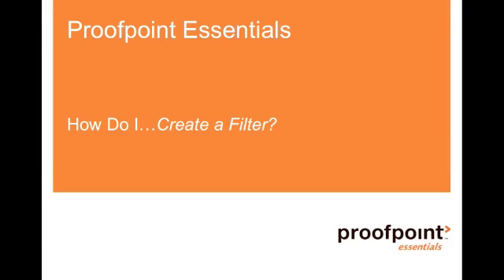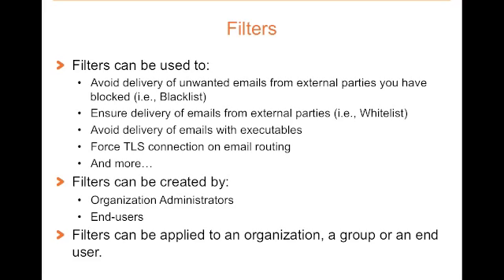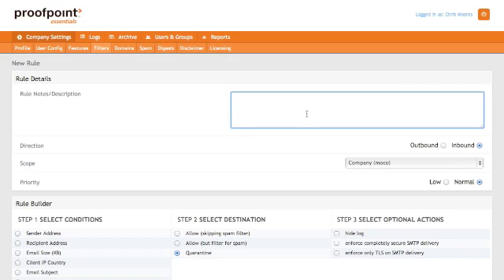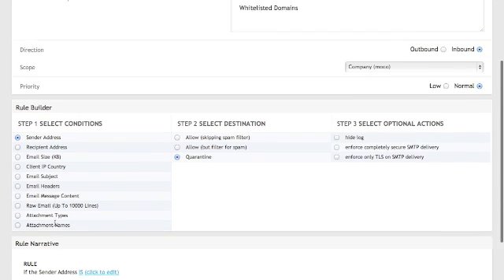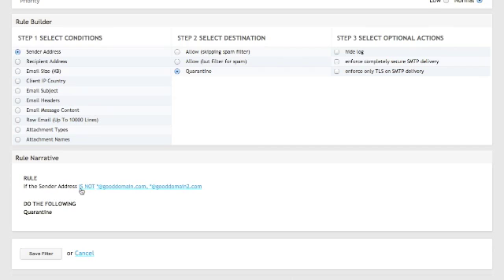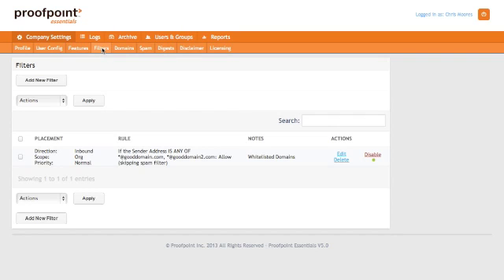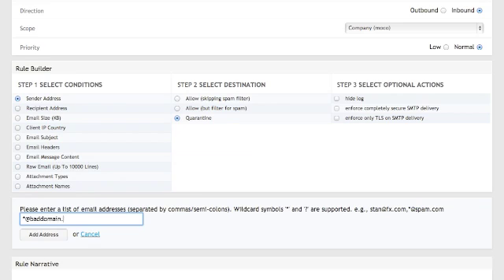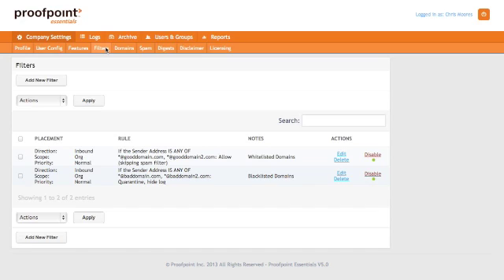Proofpoint Essentials Video Series Filters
ProofPoint Essentials how to create an email filter.

We are ProofPoint Essentials Email Filtering deployment and licensing provider.

Our Other Cloud Services.
Iron Cove Solutions Cloud Services